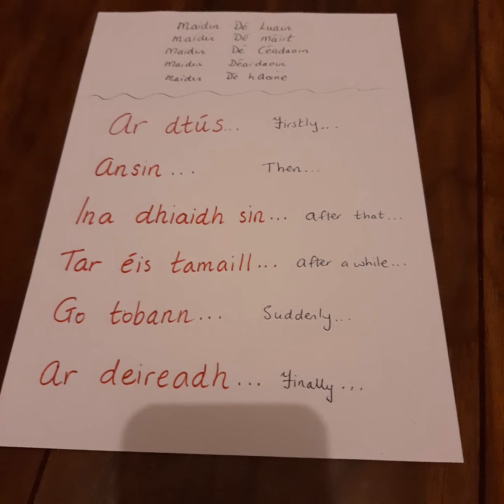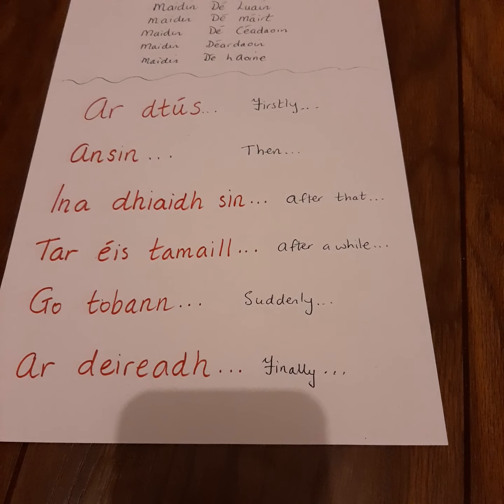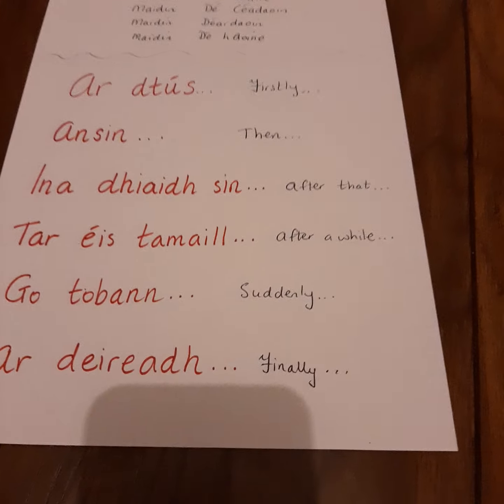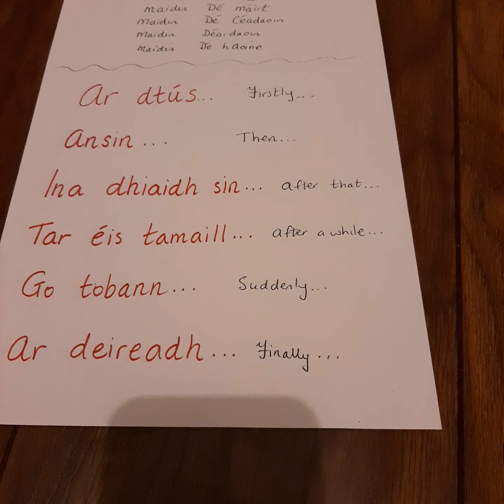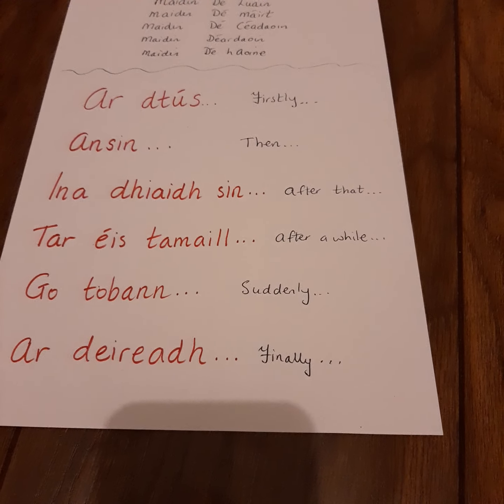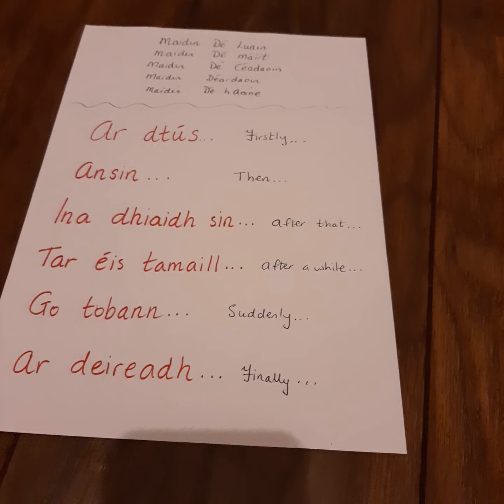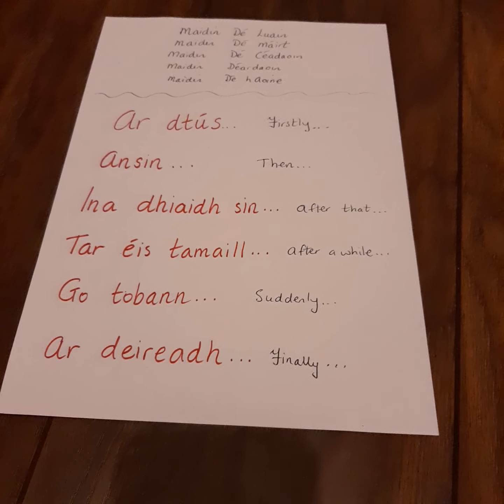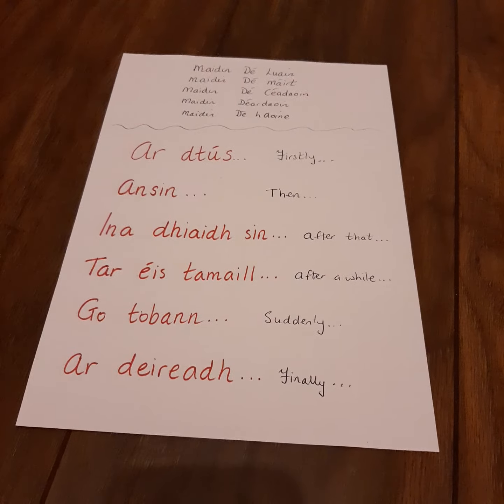Oral task - Ar maidin